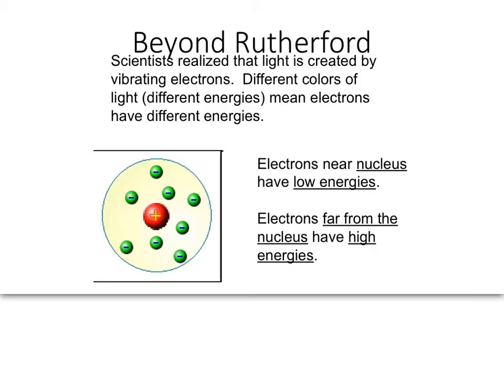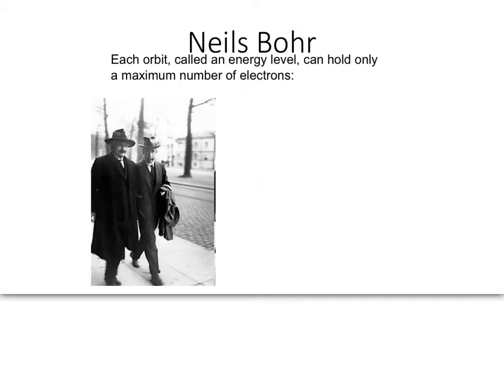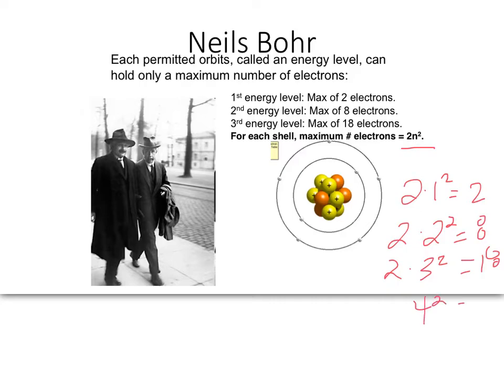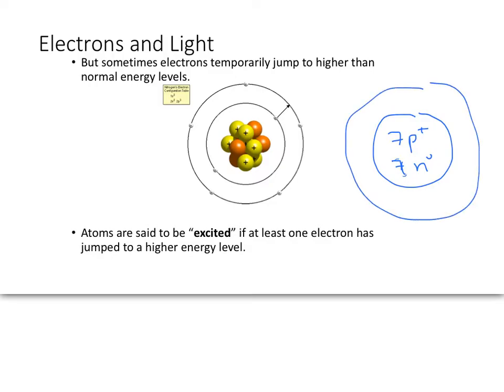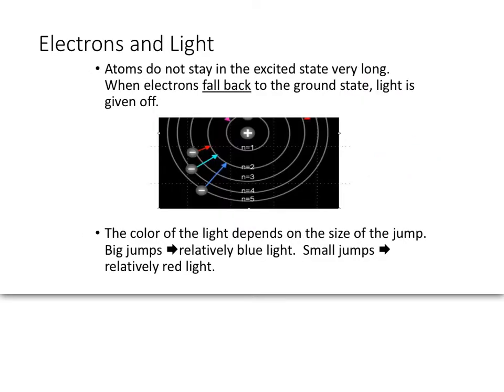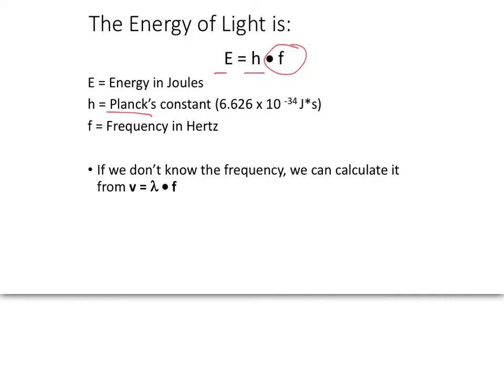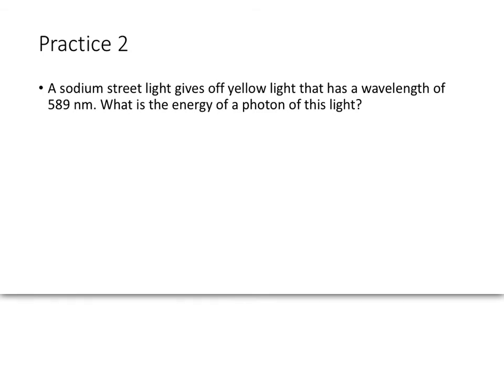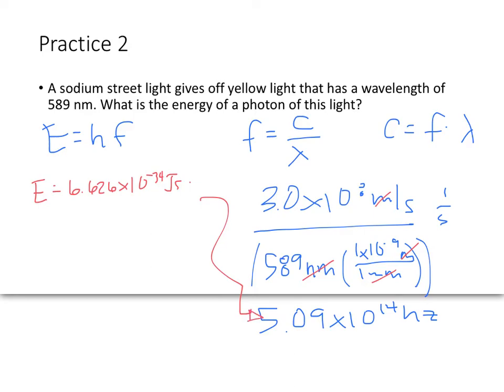The Bohr Model and Light Energy